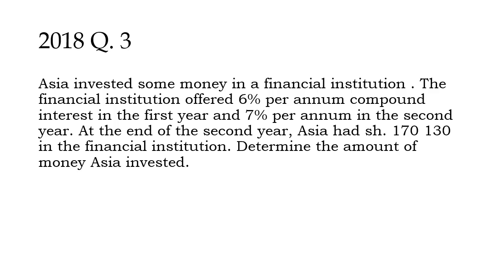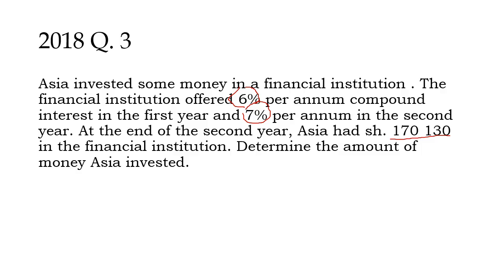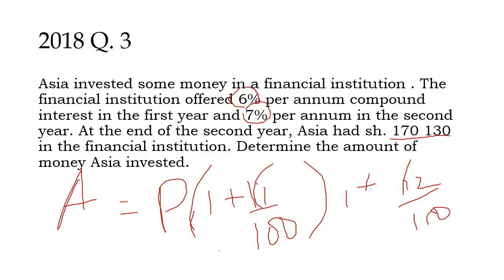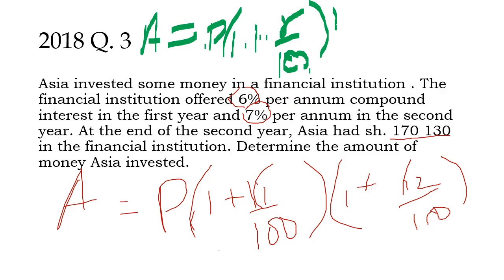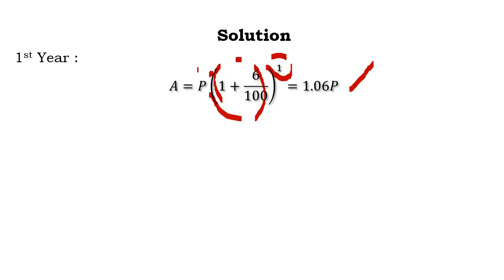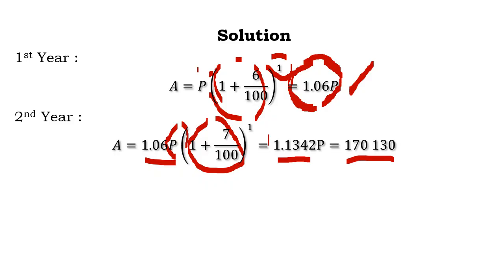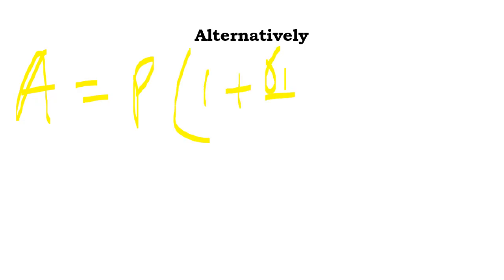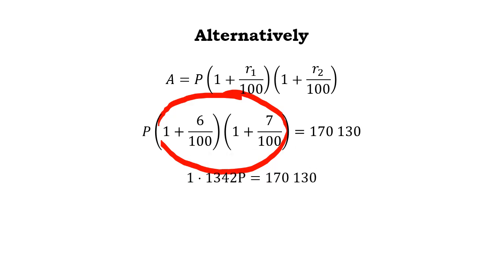KCSE MATHEMATICS 2018 Q 3